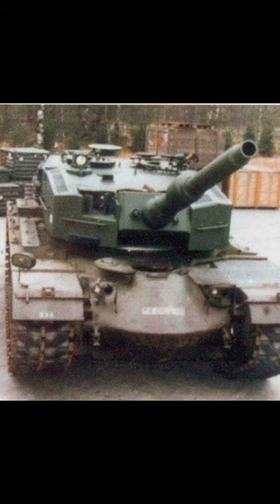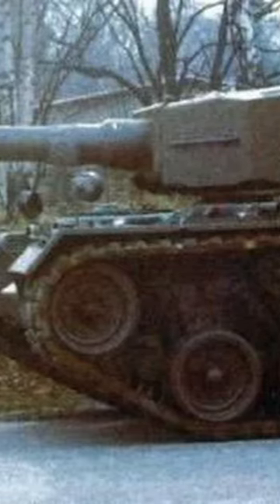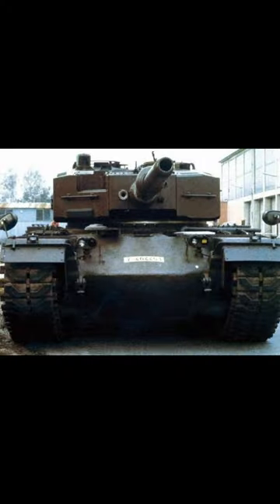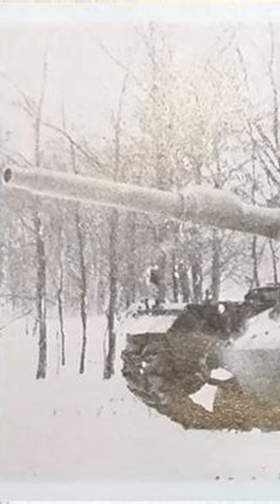What is this Tank?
Take a deep dive into the intricacies of the Leopard 2's turret test bed design with us. Explore the engineering behind this innovative system and gain valuable insights into the evolution of armored vehicles